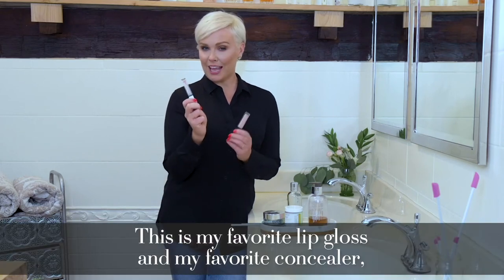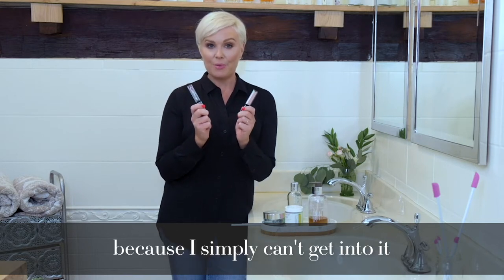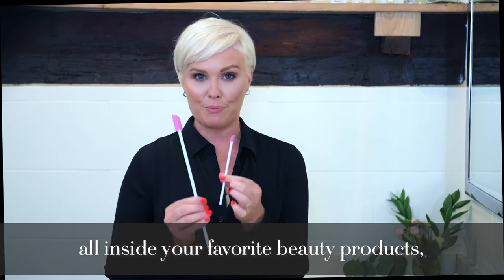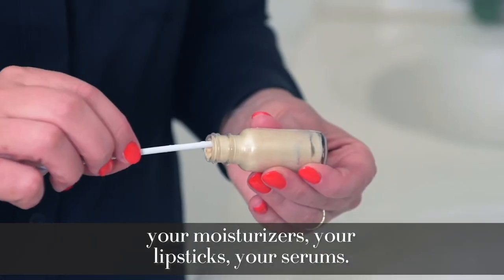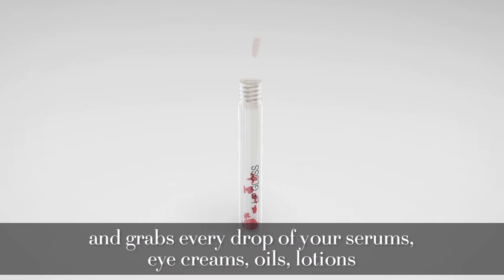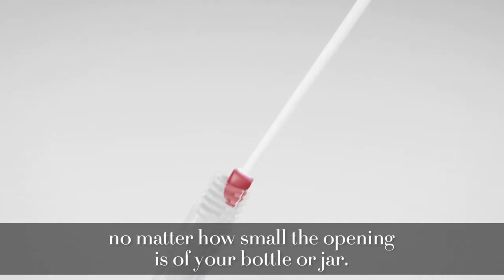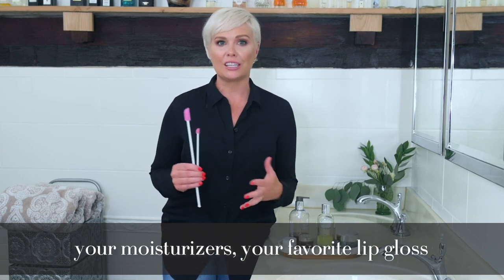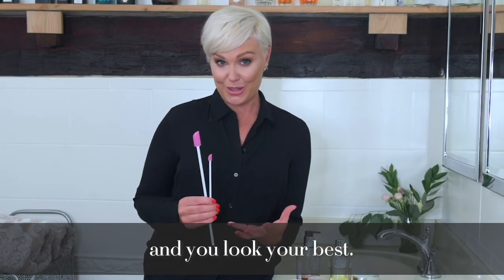Spatty Beauty Hack: How to get every drop of your beauty products! As Seen On Shark Tank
Spatty is a life changing, must have money saving beauty spatula that goes into your beauty products and retrieves every last drop! No more wasted product and more money in your pocket!
Spatty is essential tool for any beauty lover!